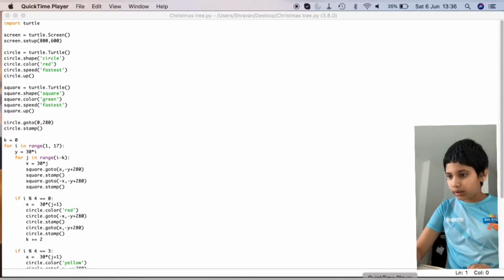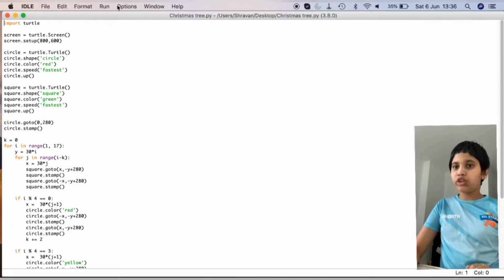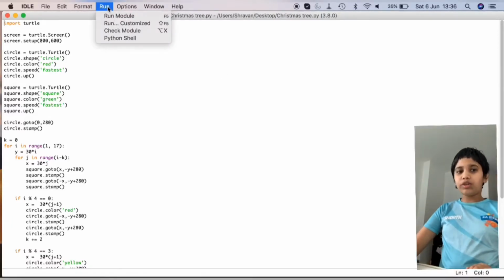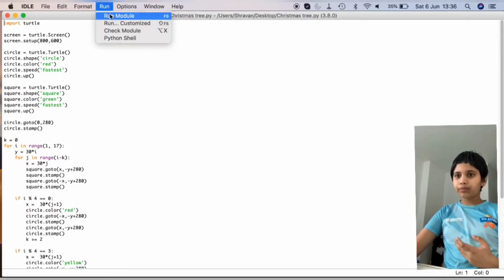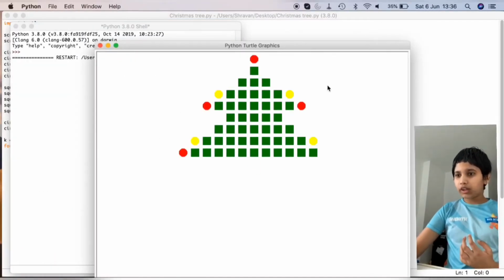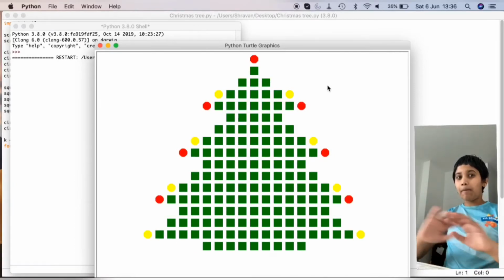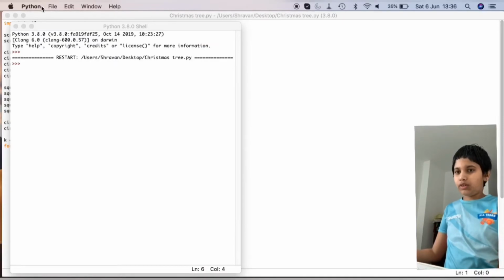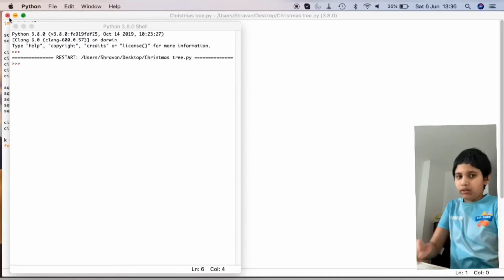How to make a christmas tree on python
In this video, I explain how you can make a cool tree using python language! Like the video, if you enjoyed it.

Code:
import turtle

screen = turtle.Screen()
screen.setup(800,600)

circle = turtle.Turtle()
circle.shape('circle')
circle.color('red')
circle.speed('fastest')
circle.up()

square = turtle.Turtle()
square.shape('square')
square.color('green')
square.speed('fastest')
square.up()

circle.goto(0,280)
circle.stamp()

k = 0
for i in range(1, 17):
    y = 30*i
    for j in range(i-k):
        x = 30*j
        square.goto(x,-y+280)
        square.stamp()
        square.goto(-x,-y+280)
        square.stamp()

    if i % 4 == 0:
        x =  30*(j+1)
        circle.color('red')
        circle.goto(-x,-y+280)
        circle.stamp()
        circle.goto(x,-y+280)
        circle.stamp()
        k += 2

    if i % 4 == 3:
        x =  30*(j+1)
        circle.color('yellow')
        circle.goto(-x,-y+280)
        circle.stamp()
        circle.goto(x,-y+280)
        circle.stamp()

square.color('brown')
for i in range(17,20):
    y = 30*i
    for j in range(3):
        x = 30*j
        square.goto(x,-y+280)
        square.stamp()
        square.goto(-x,-y+280)
        square.stamp()

turtle.exitonclick()